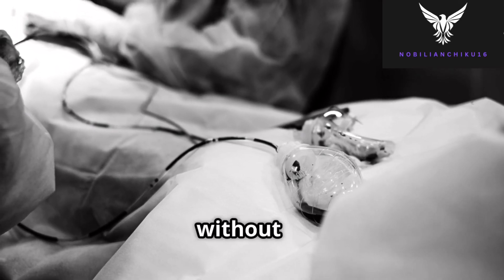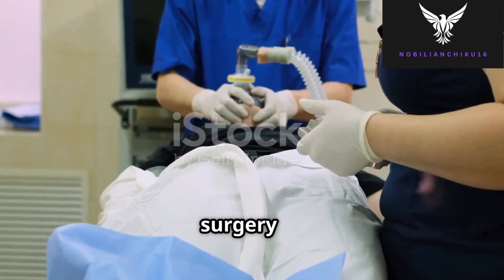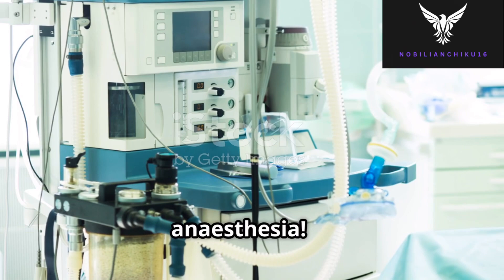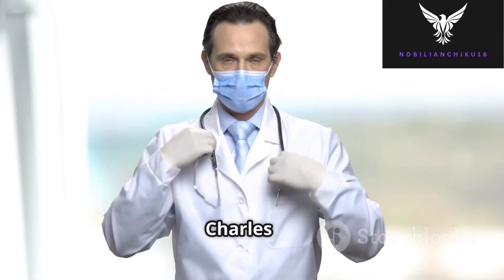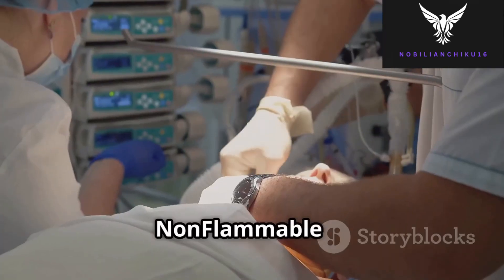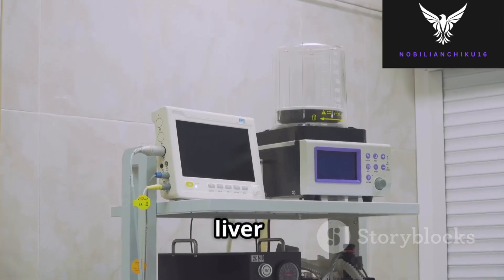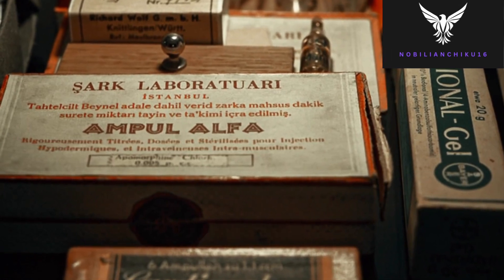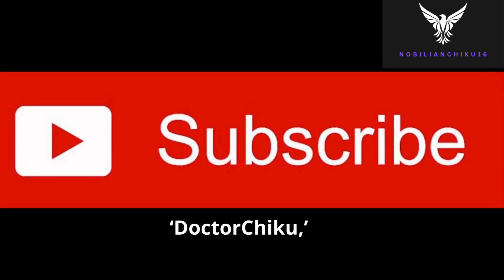Mystery of anaesthetic inhalation gases Doctor chiku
Did you know that before modern anaesthesia, surgeries were a nightmare? From biting sticks to chloroform, the journey of anaesthesia has been filled with discoveries, controversies, and forgotten heroes!

In this video, we uncover the forgotten history of anaesthesia, the rise of Halothane as a revolutionary agent, and why it eventually disappeared from clinical practice. Learn about the science, the risks, and the impact of this once-popular anaesthetic.

🔬 Topics Covered:
✅ How surgeries were done before anaesthesia
✅ The discovery of general anaesthesia
✅ Halothane: A game-changer in anaesthesia
✅ Why Halothane disappeared from use
✅ Advances in modern anaesthesia

If you love medical history, anaesthesia science, and critical care medicine, this video is for you!

Live medical videos plz click the link 🔗 below:-